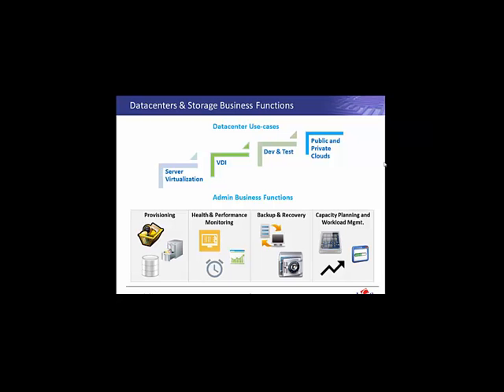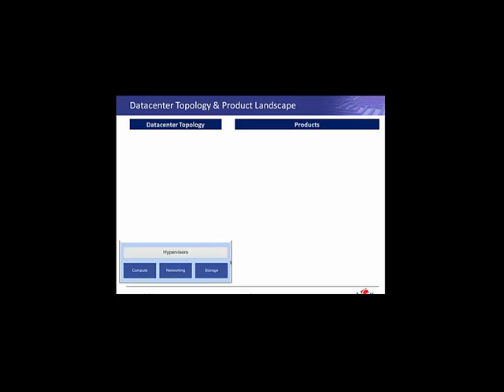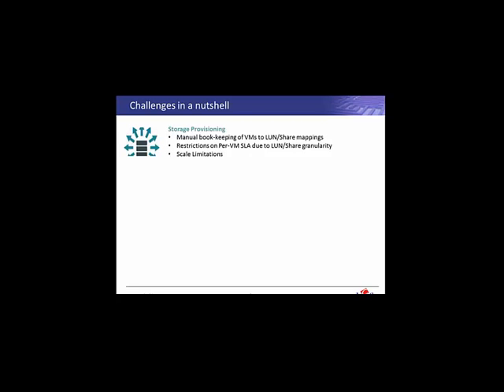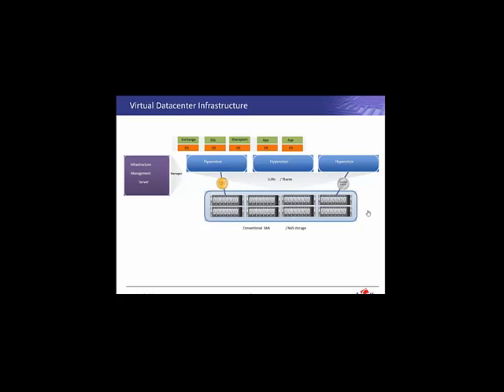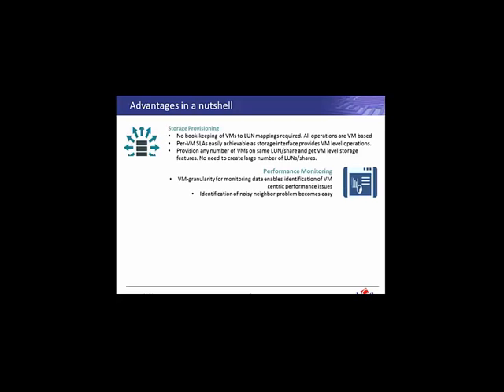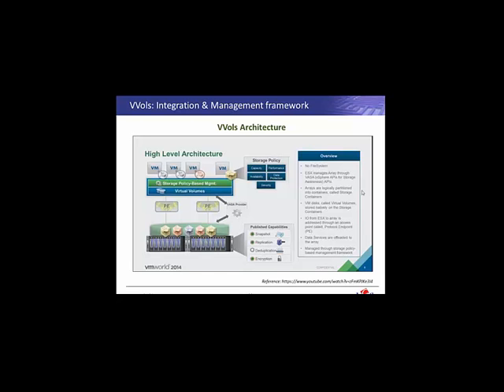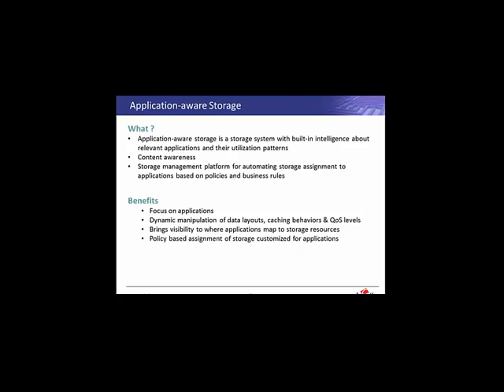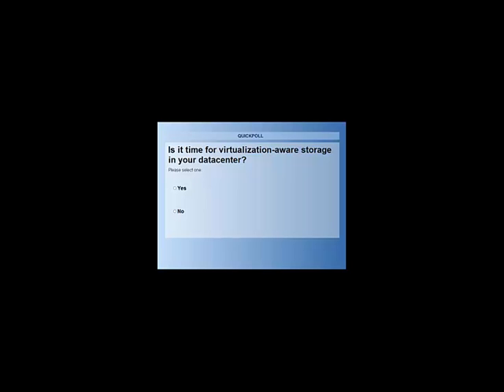Calsoft Webinar - Aligning Storage for Virtualization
Some of the biggest pet peeves this webinar tackled are:
• Restrictions on Per-VM SLA due to LUN/Share granularity
• Limitations in support for different RTO & RPO policies per VM
• An overview of VVOL’s